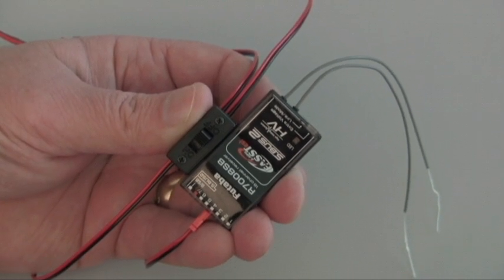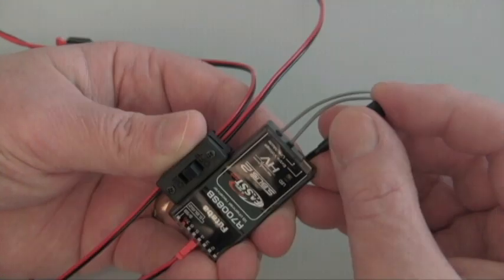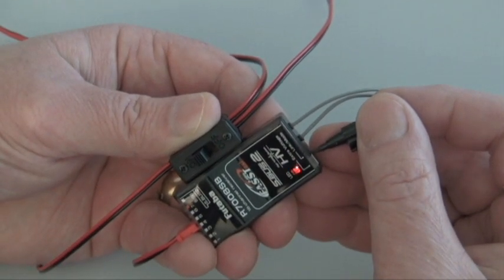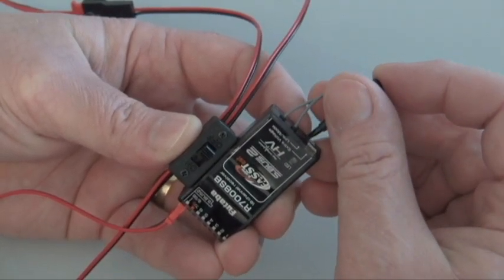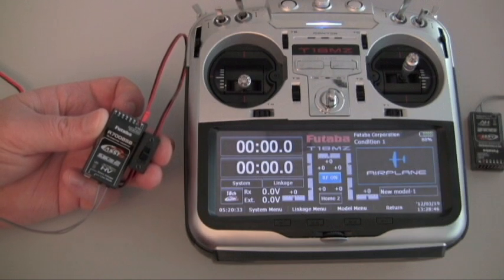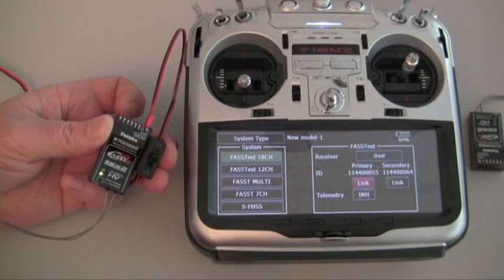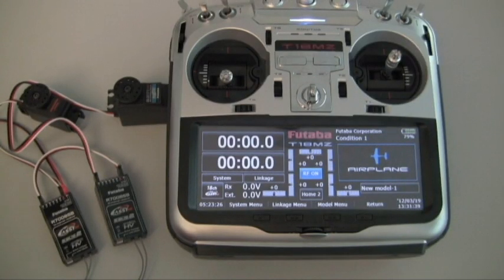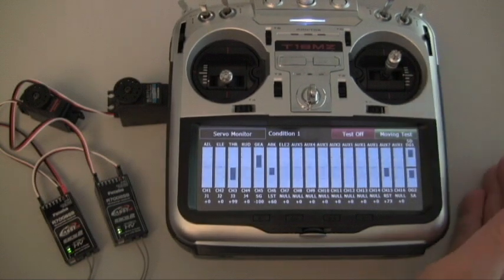Linking two R7008SB Receivers to the 18MZ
This video shows you how to link two R7008SB receivers to the 18MZ for 16 PWM channels.

The receivers must be put in the correct mode prior to linking them to the 18MZ, this is done with the transmitter turned off.